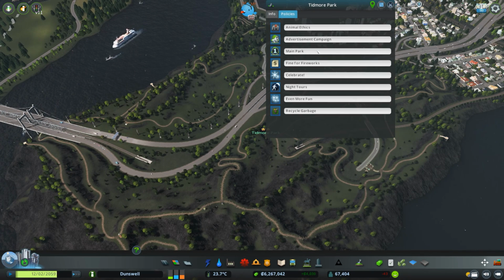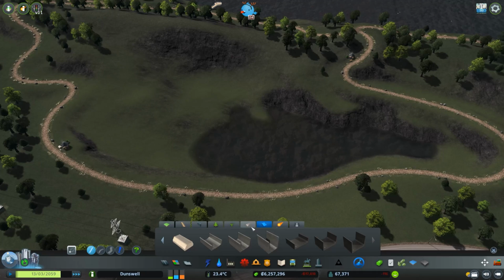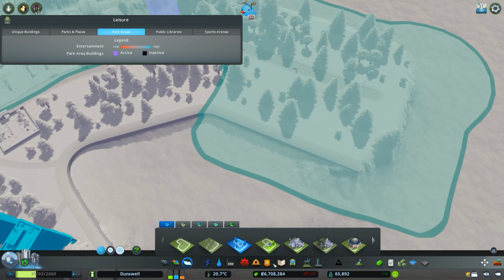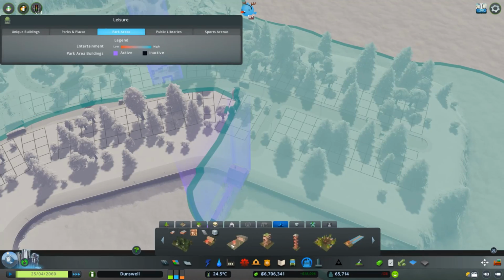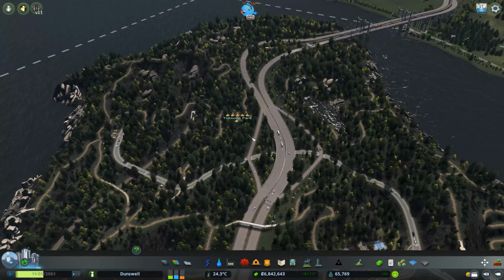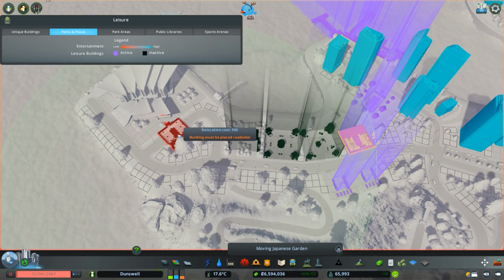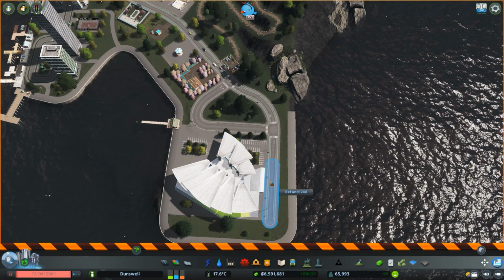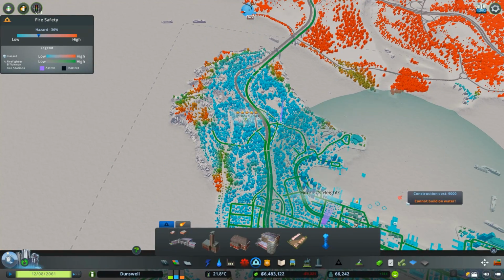Cities: Skylines - Let's Play : Dunswell - Finishing the Nature Park [Ep.26]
Welcome to Dunswell, a city built using no custom assets and very few mods.